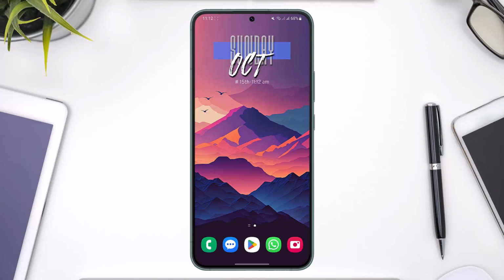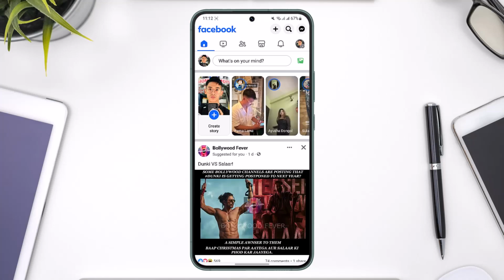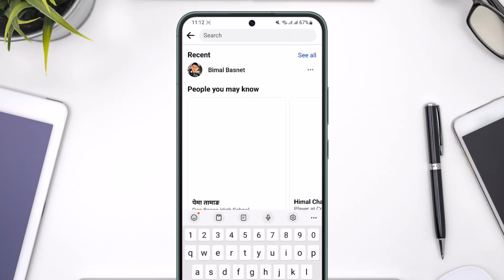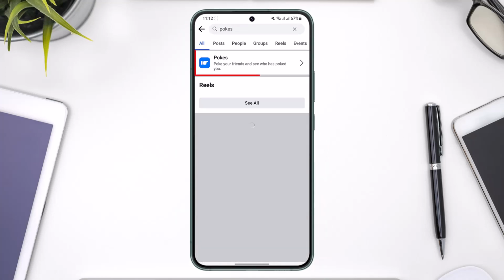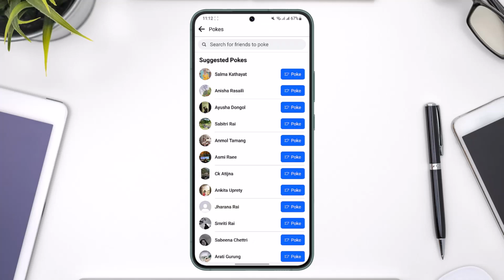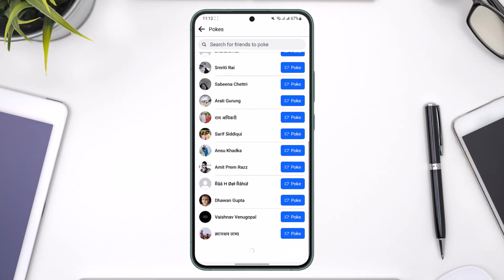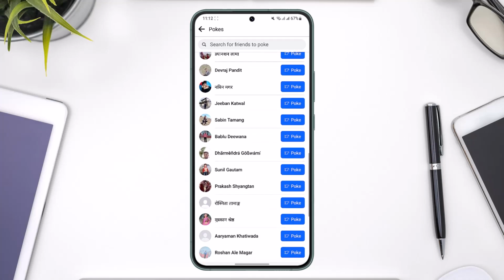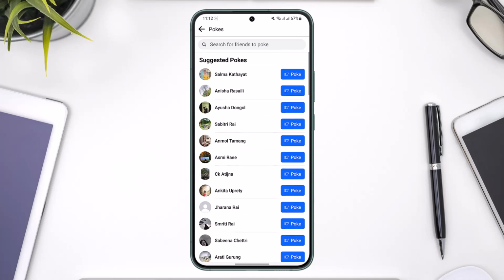How to See Who Poked You on Facebook !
How to see who poked you on facebook mobile app?
In this tutorial video, I am simply going to show you how you can check who has poked you on Facebook.

~Chapters:
0:00 Introduction
0:12 General Info
0:22 See Who Poked You
0:55 Conclusion

how to see who has poked you on facebook
how to see if someone poked you on facebook